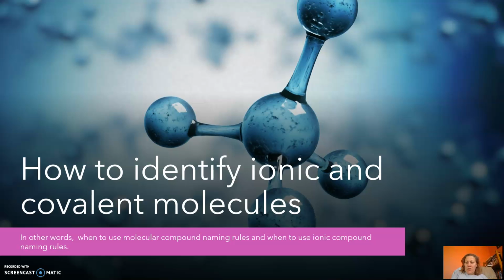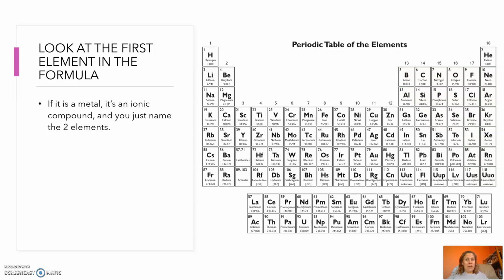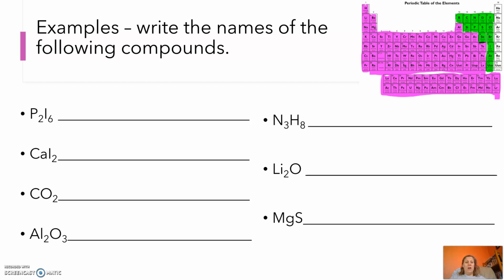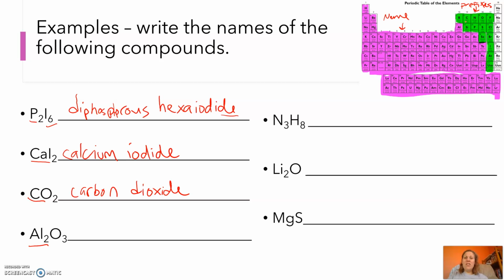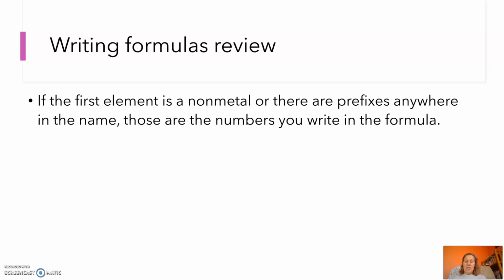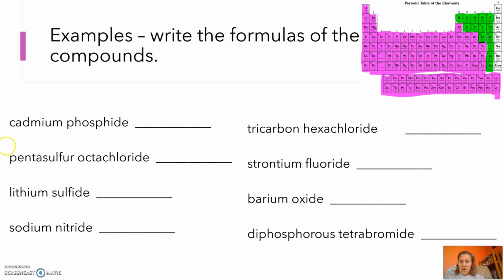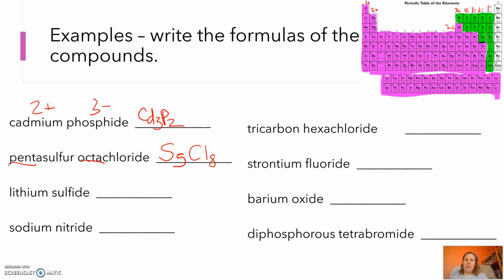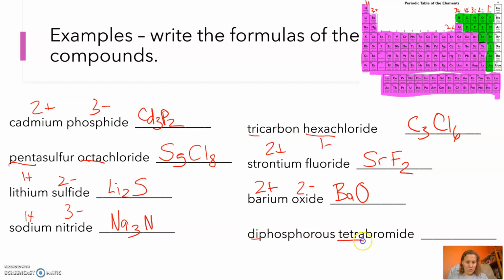Identify ionic or covalent/molecular compounds